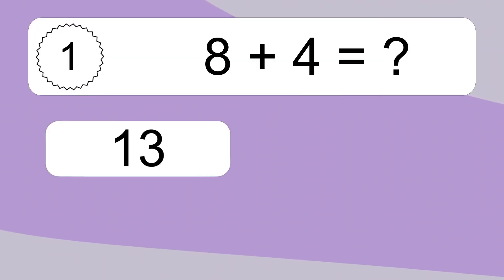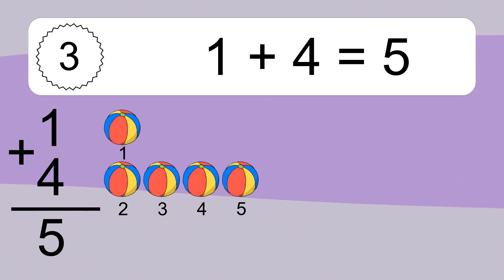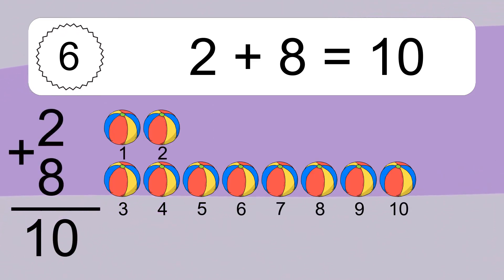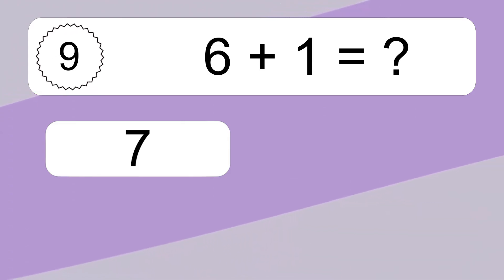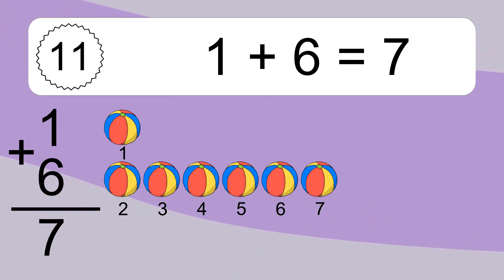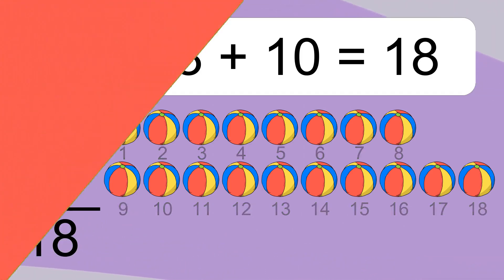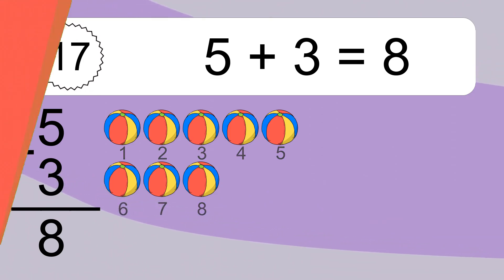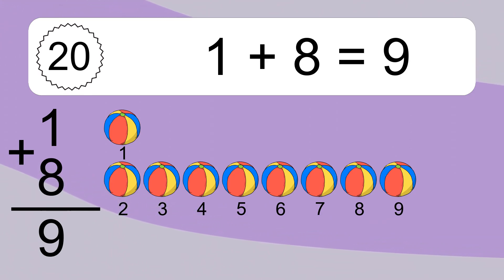20 Addition Quiz Exercises for Kids